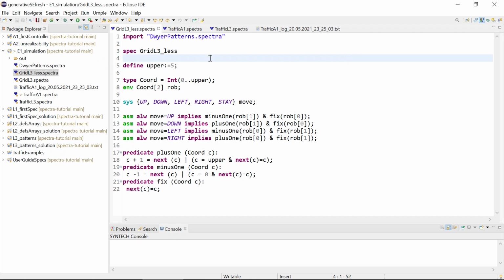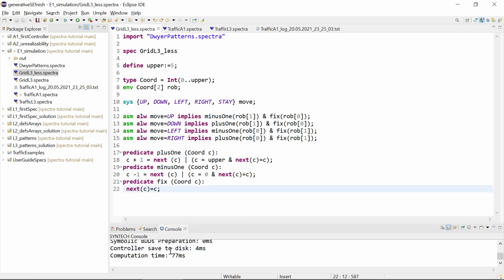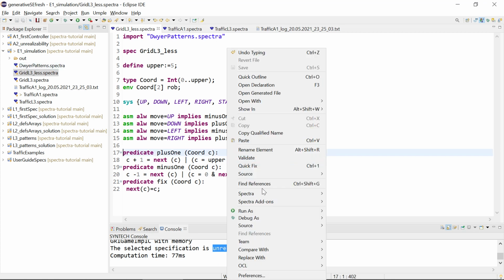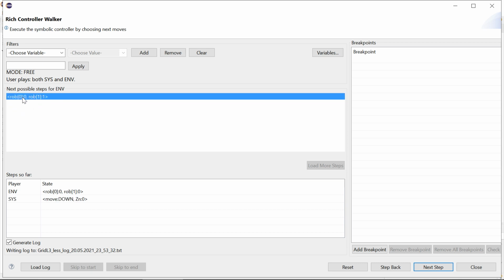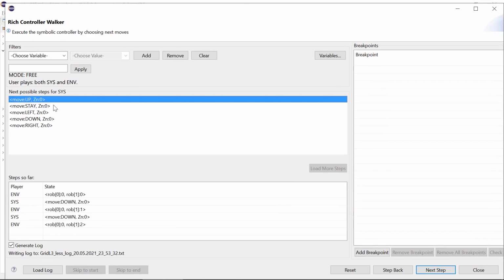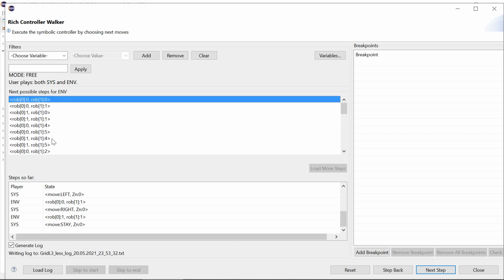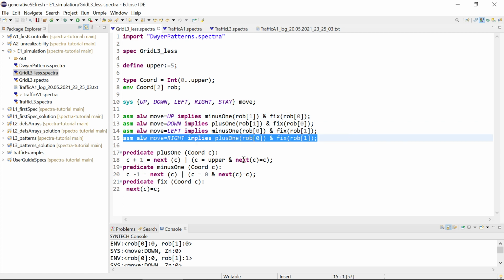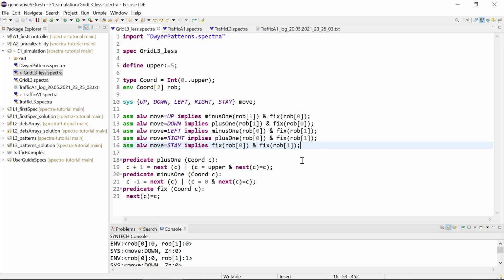[E1] Basic step-by-step simulation (solution)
The simulation feature currently requires the Eclipse plug-ins and is not yet supported on the Formal Methods Playground